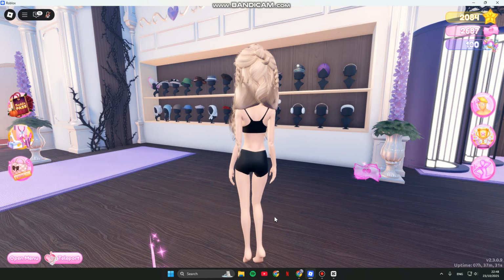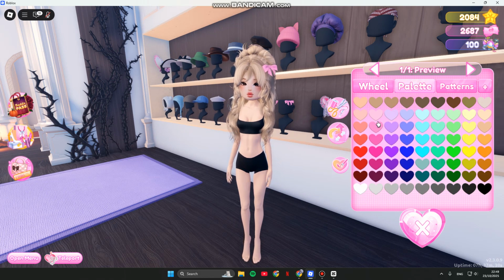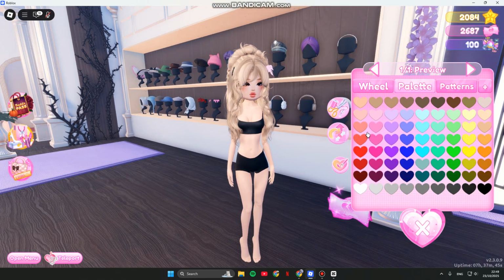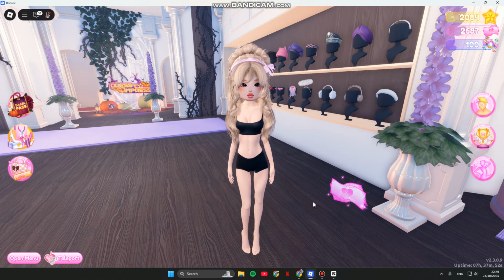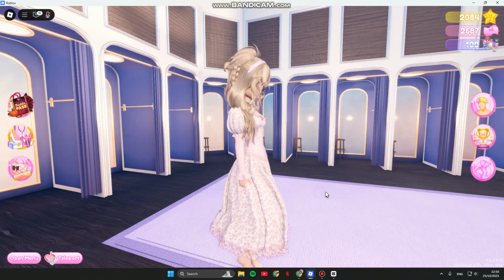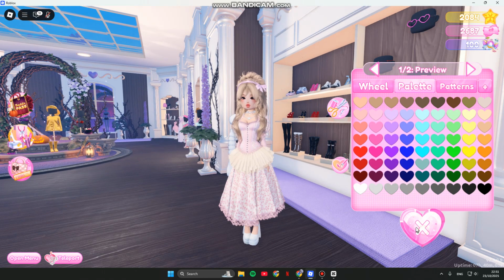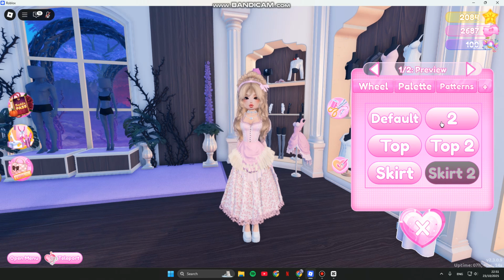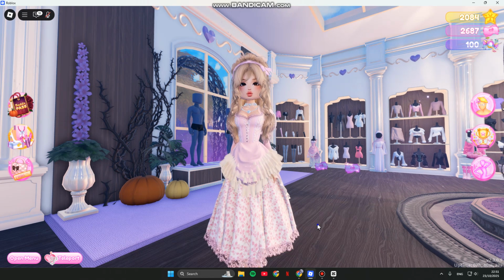How to Create an Elegant Garden Party Outfit in DTI | Soft Pink Look Guide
Learn how to create an elegant garden party look in Dress to Impress with this step-by-step tutorial. Follow along to design a soft pink outfit featuring specific hair combinations, clothing items, patterns, accessories, and shoes to nail the fall or garden party theme in DTI.

0:00 Garden Party Look Tutorial Overview
0:30 DTI Garden Party Hair and Accessories
1:20 Dressing Room Outfit and Top Selection
2:04 Adding Skirts Sleeves and Necklaces
3:19 Mary Jane Shoes and Final Outfit Details

0:00 Garden Party Look Tutorial Overview
0:30 DTI Garden Party Hair and Accessories
1:20 Dressing Room Outfit and Top Selection
2:04 Adding Skirts Sleeves and Necklaces
3:19 Mary Jane Shoes and Final Outfit Details